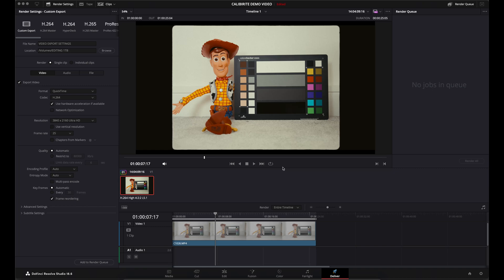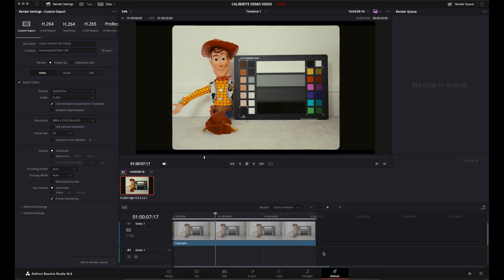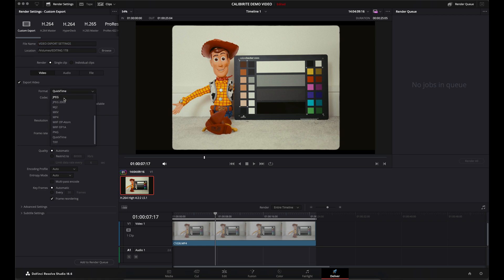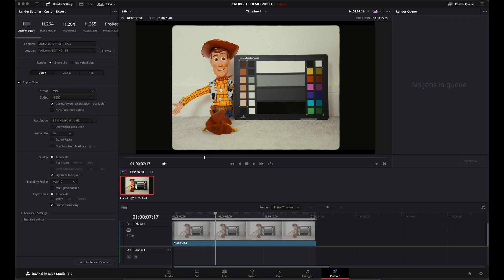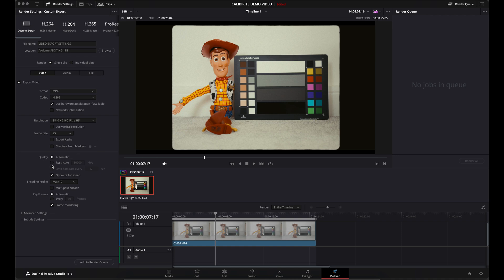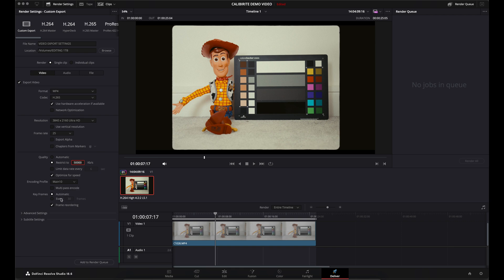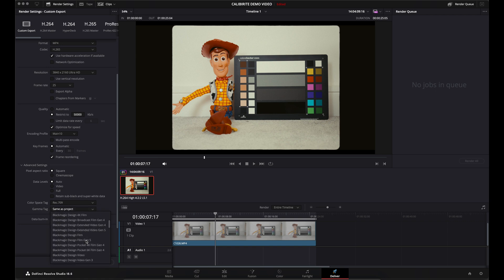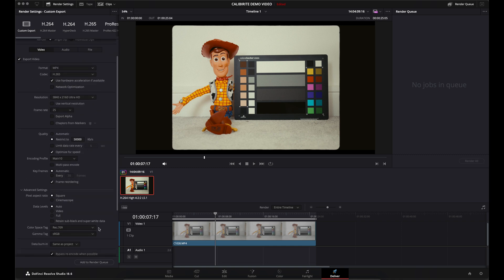The Best Davinci Resolve Export Settings For Youtube In Under 2 Minutes!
Learn the best DaVinci Resolve export settings for YouTube in under 2 minutes with this quick and efficient tutorial. Ideal for beginner filmmakers and content creators, this video covers the optimal resolution, bitrate, codec, and file format settings to ensure your videos look professional and upload smoothly to YouTube. Whether you're exporting in 1080p or 4K, this guide helps you avoid common mistakes and get the highest quality results with minimal file size. Perfect for anyone looking to streamline their workflow and boost their YouTube content quality.

Please note - these aren't the HIGHEST QUALITY export settings from DaVinci Resolve, but the best export settings ive found for YouTube.

Id love to hear what your settings are in the comments!

Please feel free to try these out and see how you get on :) !

Louie